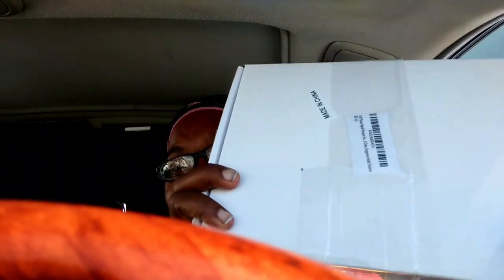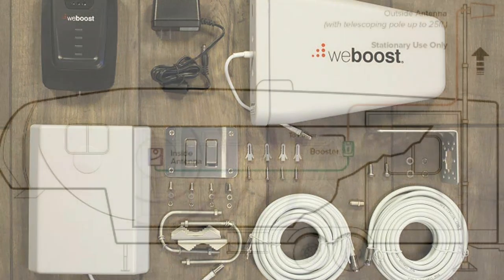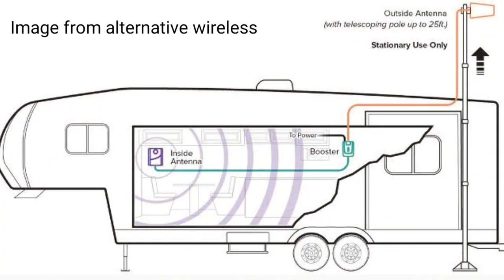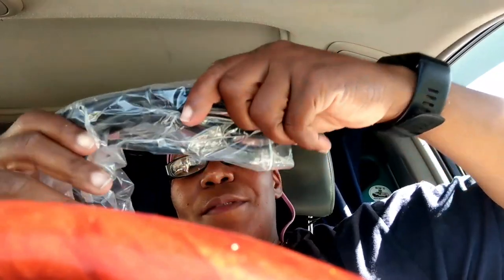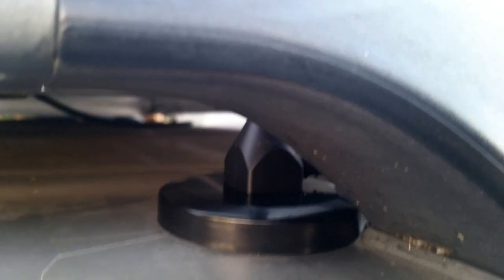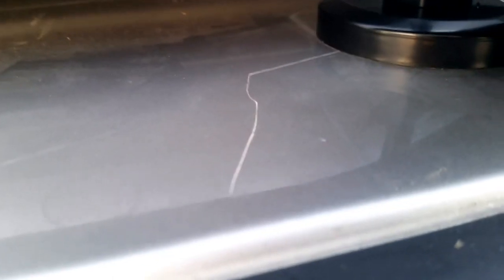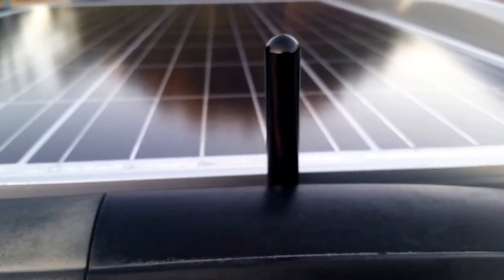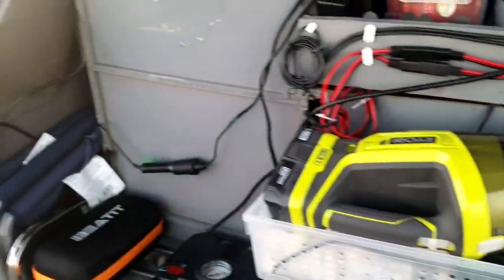Adding a cellphone booster | Fulltime Minivan Life (AnyCall Car Cell Phone Signal Booster)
Hello, My Name is Dawn and I live in a minivan (2005 Toyota Sienna). Today I'll be adding the Anycall Cell Booster to my campervan build.

Dawn of Vanlife Amazon Store

Mail

1474 University Ave
PMB 109

SFX from FreeSound.org (Free SFX to enhance your projects)